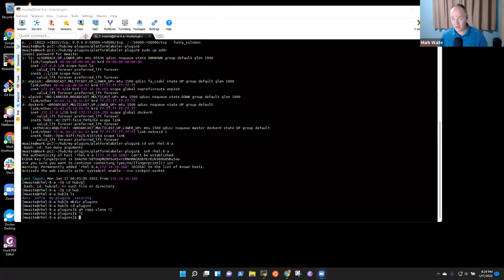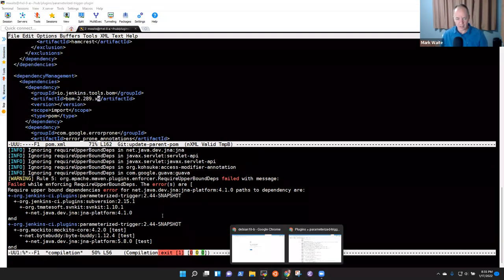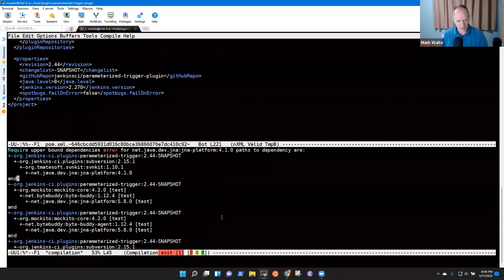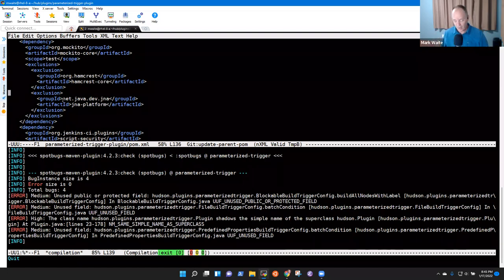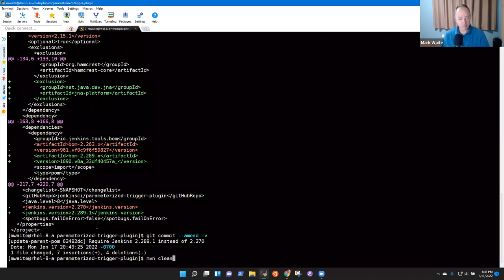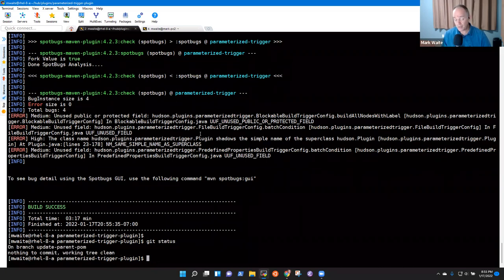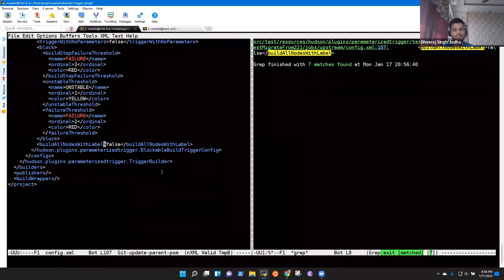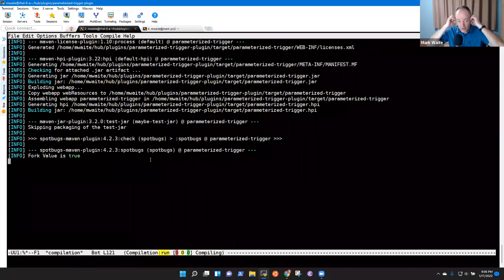Dheeraj Jodha and Mark Waite resolving upper bounds dependencies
Dheeraj Jodha and Mark Waite pair programming session to resolve upper bounds dependencies in a plugin while it is being adopted.